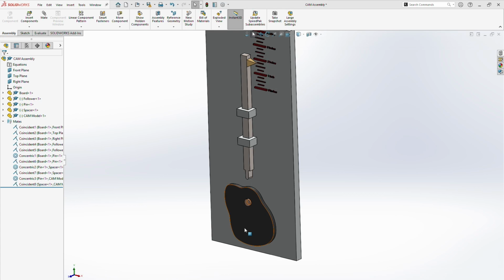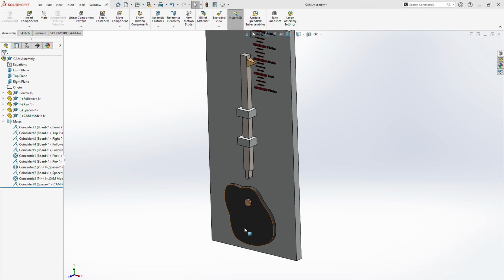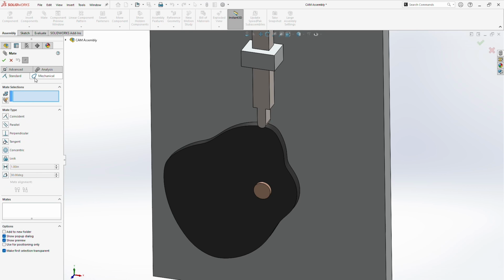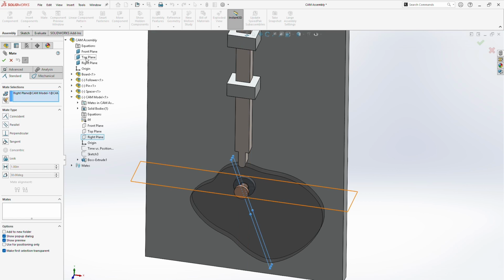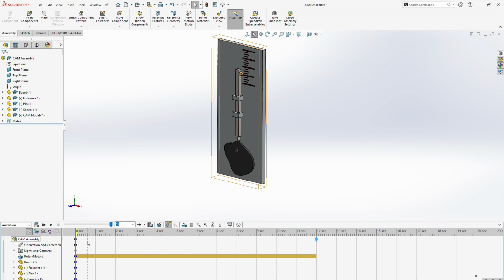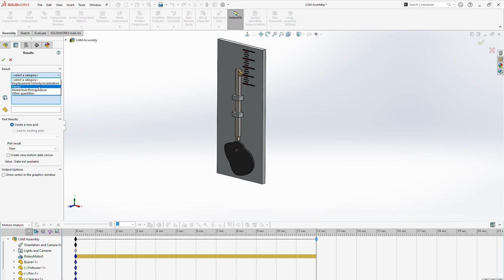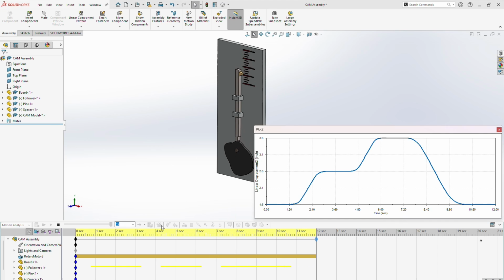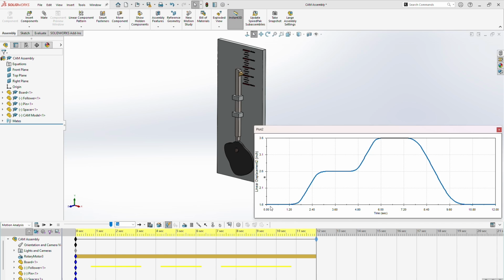SolidWorks Mechanical Mates - CAM & Follower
A brief introduction to the CAM mechanical mate within SolidWorks & how to use it.